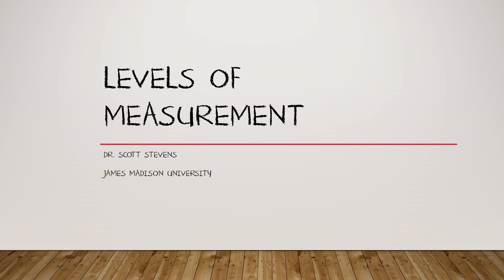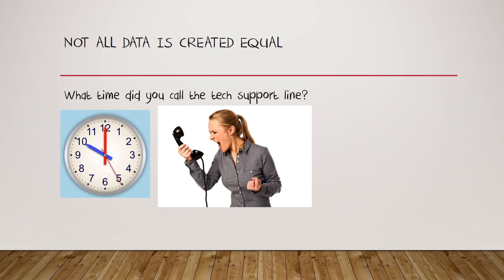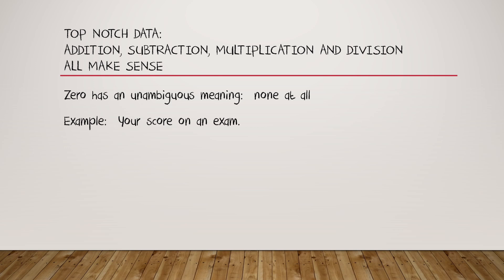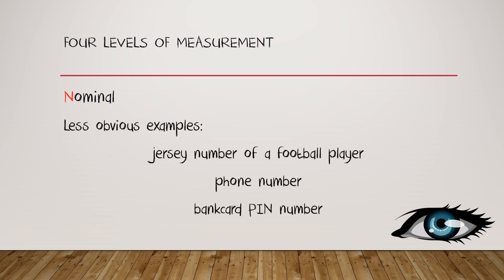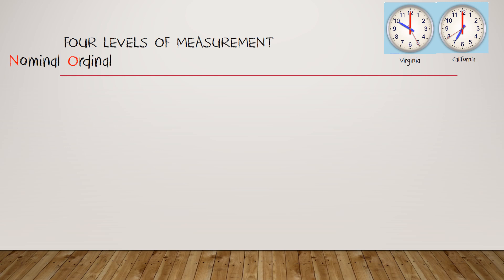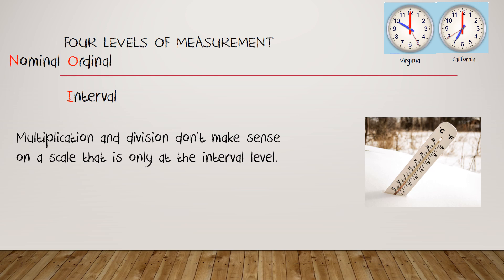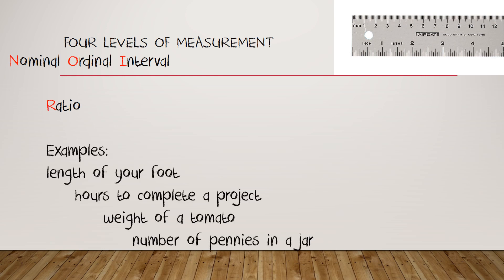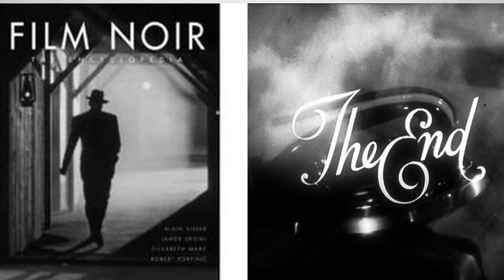Levels of Measurement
In statistics, we identify data as being at one of four levels:  nominal, ordinal, interval and ratio.  What do these terms mean, and why do we care?